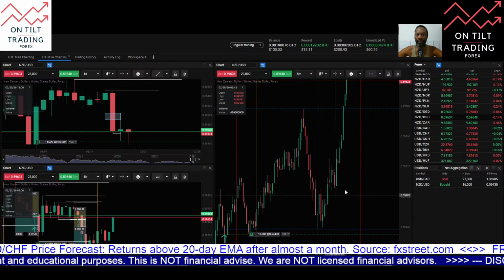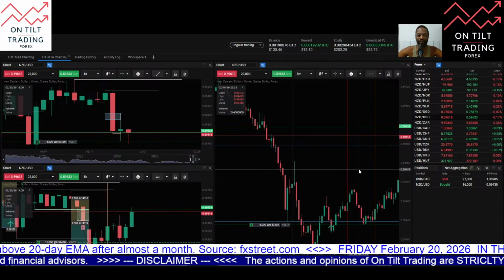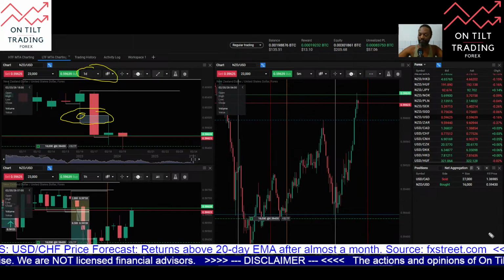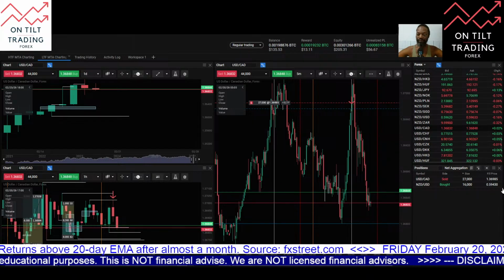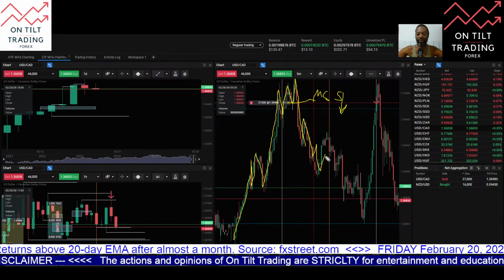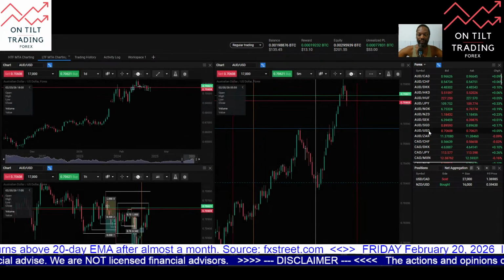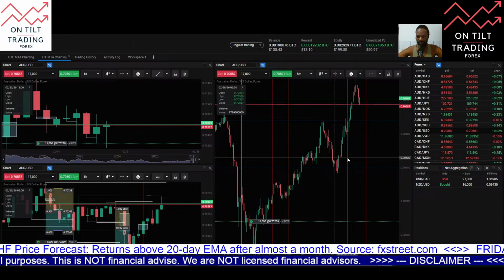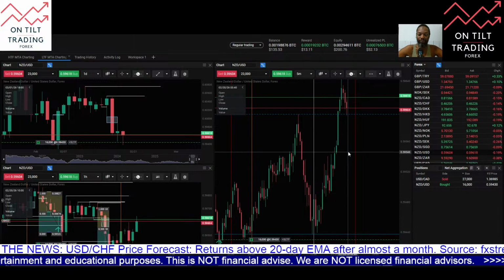Live Trading Session | London Kill Zone Execution (Forex, Bitcoin) Feb 20 2026